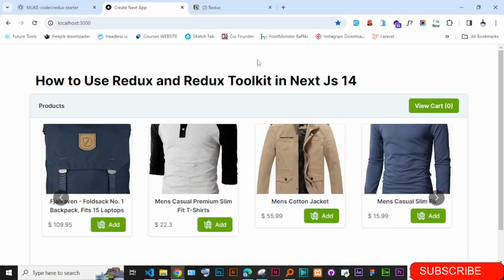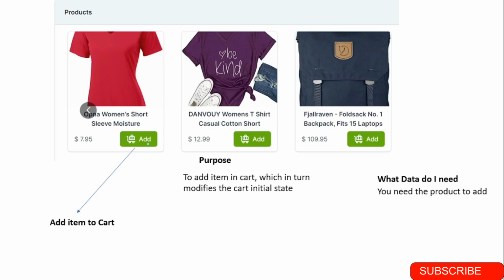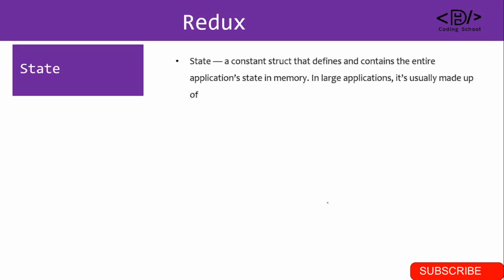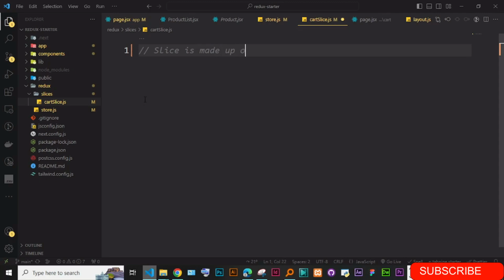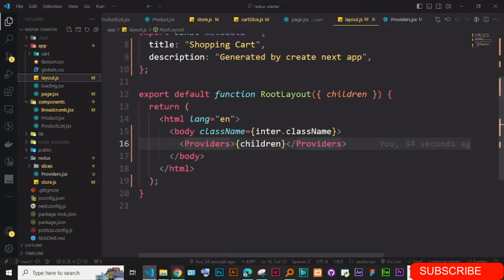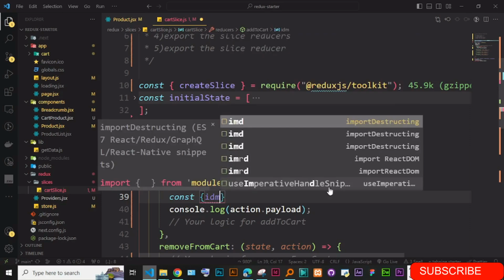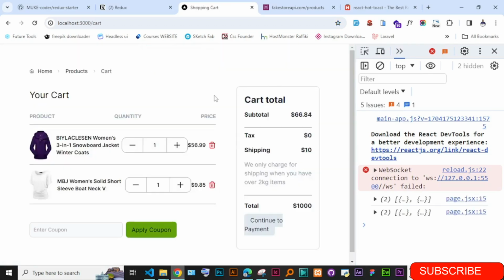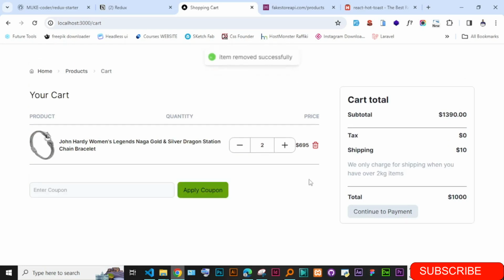Master Redux Toolkit in Next.js 14+ with Shopping Cart Project (2024 Guide)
Dive into the world of state management with this comprehensive video tutorial on integrating Redux Toolkit into Next.js 14! Build a fully functional shopping cart application from scratch, mastering essential concepts like slices, reducers, actions, and selectors along the way. Whether you're a beginner or seasoned developer, this guide will equip you with the knowledge and skills to leverage Redux Toolkit's power in your Next.js projects.

Here's what you'll learn:

Setting up Redux Toolkit and Next.js 14
Creating slices and defining reducers
Handling actions and updating state
Implementing selectors for efficient data access
Building a complete shopping cart application with product listing, adding items, cart management

By the end of this tutorial, you'll be able to:

Confidently use Redux Toolkit to manage state in your Next.js applications
Build complex and dynamic user interfaces with ease
Improve your code organization and maintainability
Take your Next.js development skills to the next level

Don't miss out on this valuable opportunity to master Redux Toolkit in Next.js! Watch the tutorial now and:

TIMESTAMPS
00:00 - Intro
00:36 - Project Demo
04:29 - What is Redux and Reduc toolkit
19:13 - What problem Does Redux Solve
21:30 - Purpose of Redux
22:30 - How does redux work
52:09 - Redux Guide
1:00:00 - Walking you through the Starter project
1:08:00 - Adding Redux to our project
1:35:30 - Creating a redux provider
1:40:05 - Get Data from redux store
1:51:45 - Implementing add to cart functionality
2:22:51 - Checking Item already exists in Cart
2:28:23 - Implementing Remove from Cart
2:40:45 - Implementing increment qty and decrement qty